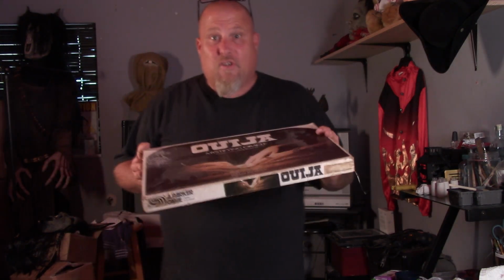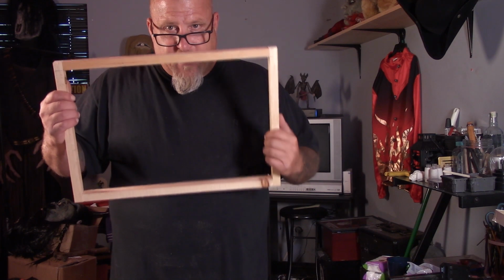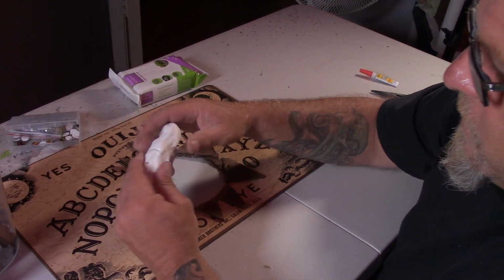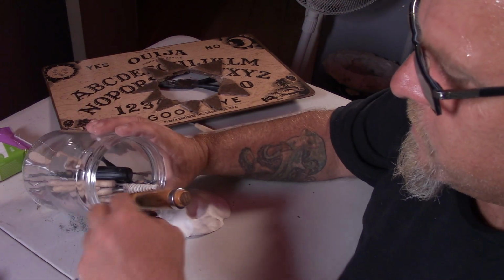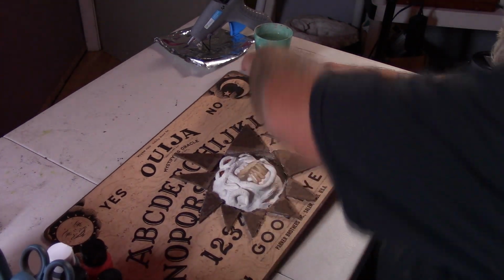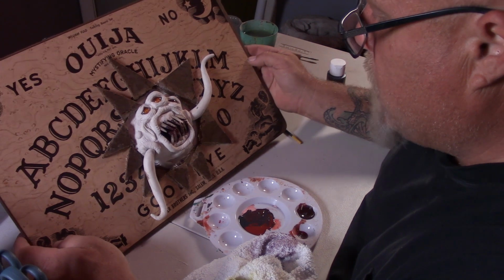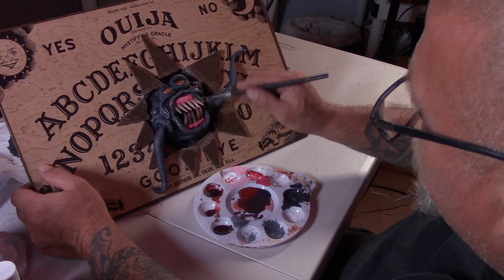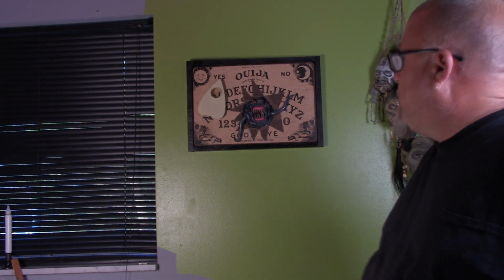SUMMONED... Demonic OUIJA board tutorial..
OUIJA boards are scary devices because, you never know what can come through! In this tutorial, I show you how I created a "Summoned" Demon that has managed to burst into our world through an OUIJA board. This is a pretty cut and dry build. All you need is an OUIJA board, Sculpey clay, paint, frame and, some time.

Would you like a Weird Kid T-shirt or coffee mug?

Please come and visit me and the other members of The Trio of Terror on Facebook: